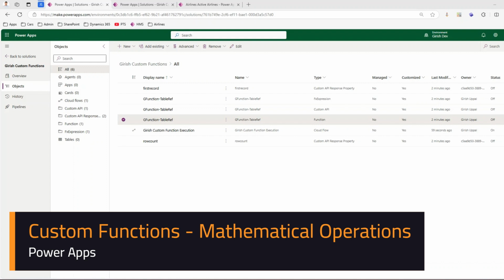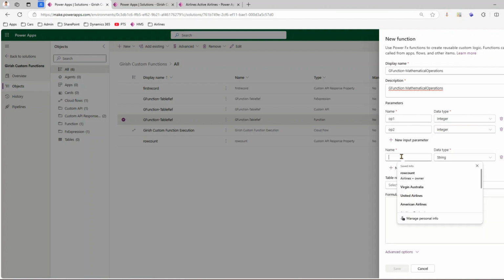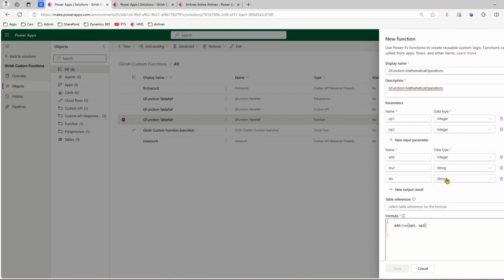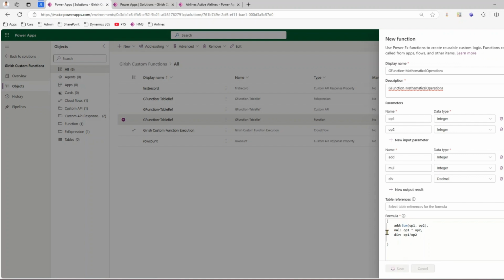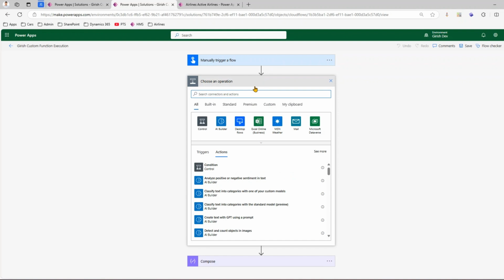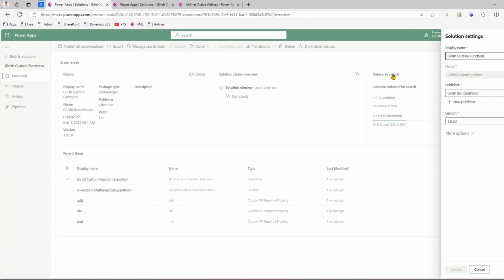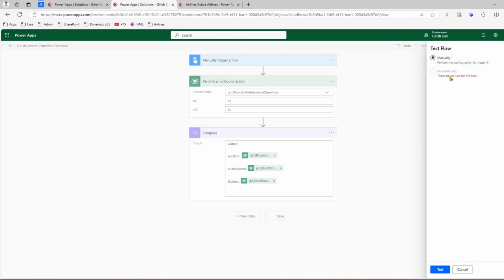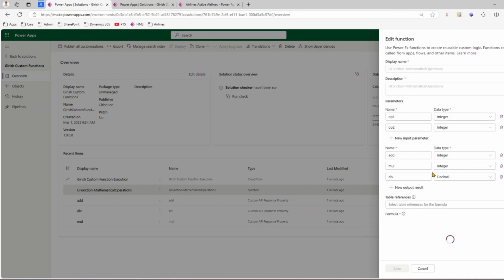How to use Custom functions to perform mathematical operations using Power Fx formulas?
This video provides a basic high-level overview of the usage of custom functions available in Power Apps / Power Automate to perform mathematical operations.

Girish Uppal provides a demonstration on how to call Power Fx function or perform an operation using custom functions.